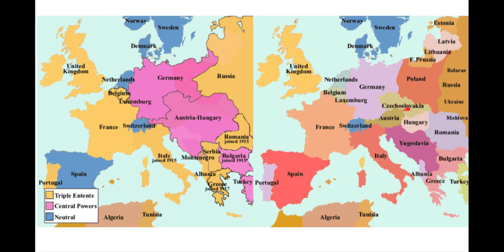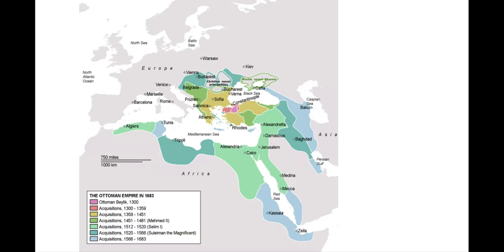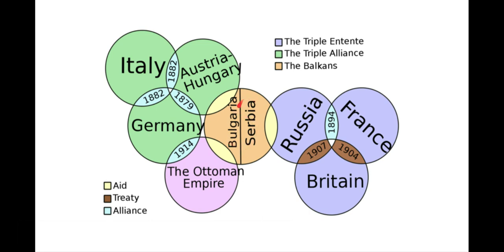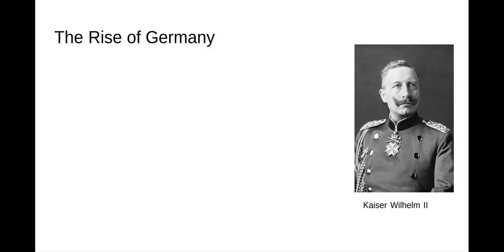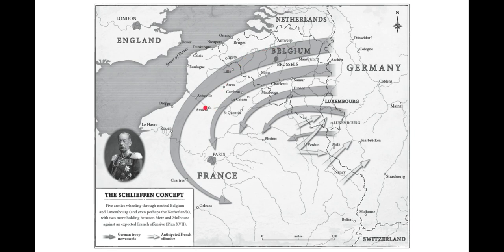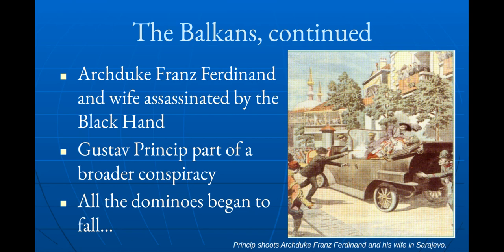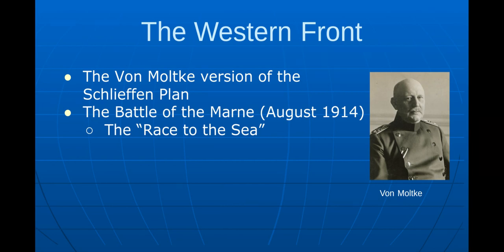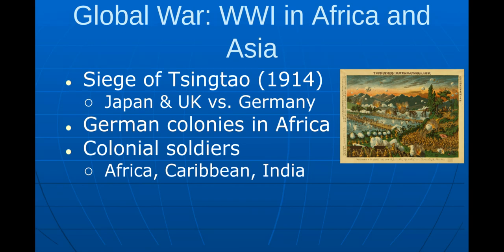The Great War, Part I